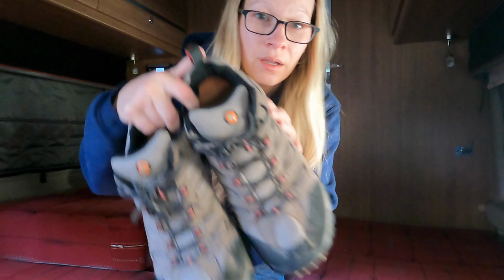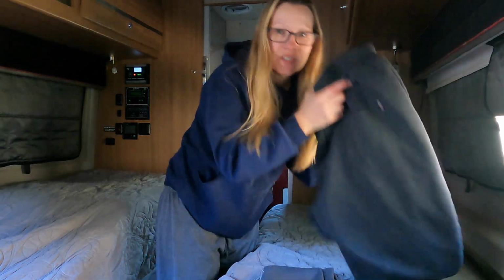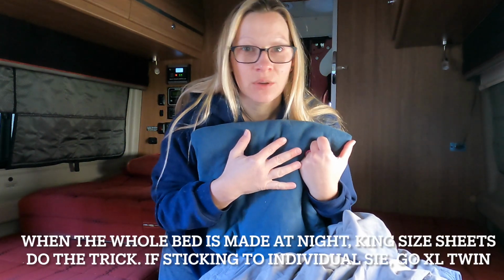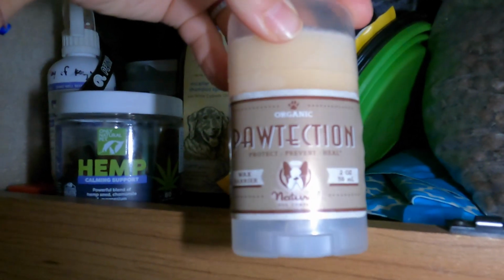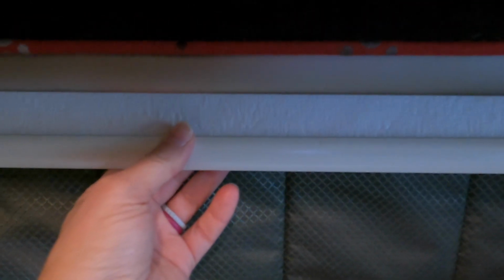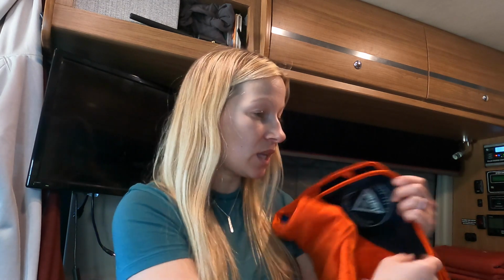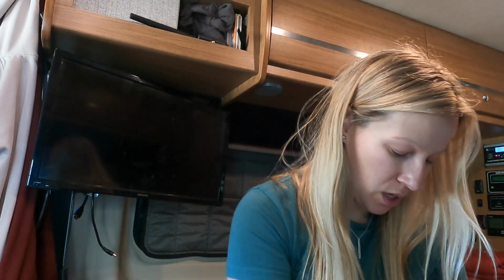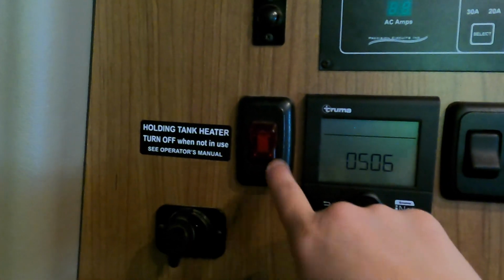Our Top 10 winter tips for van life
Vlog 16
Location: home (Southern California)

It's Winter, which happens to be our favorite time of the year. We have several snowboarding roadtrips planned for the winter season. This is our second snowboarding season in the van and we wanted to share the products, tips and hacks that have helped us survive the cold associated with winter time vanlife. Enjoy our top10 wintertips for vanlife

-sherpa sweatpants (brand - Yeokou)

Tim stamps:
0.00 - time for winter camping
0.29 - Intro
1:13- Tip 1: pack warm clothing and shoes
3:12 - Tip 2: keep those floors warm
4:15 - Tip 3: warm bedding
4:35 - Tip 4: 4-legged friends need warm clothing too
5:10 - Tip 5:  keep those 4 legs dry and protected
5:44 - Tip 6: insulated those windows
6:32 - Tip 7: heating pads
8:11 - Tip 8: Use your heater (ours is a Truma)
9:26 - Tip 9: Prevent frozen/burst water pipes
10:40 - Tip 10: Invest in self-heating Lithium batteries
12:01 - closing

Hi! We're Chris and Tracy. We're from the Los Angeles area. We've been married since 2009! Chris grew up traveling with his family and Tracy caught the travel bug during our honeymoon. And we've been on the go since as much as our jobs allow.

Covid has caused so many problems for so many individuals. We found ourselves in a situation that many others found themselves in. cancelled plans for international travel. Working in the healthcare industry, as administrator and practitioner, we found ourselves feeling the extra stress without an escape. Upon the initial opening in California in May, 2020 we decided to make the jump and buy a converted campervan so we could still travel domestically as a means to escape the stressors of our jobs and covid. It also allowed us the ability to travel with our 3 dogs: Keyna, Maya, and Luna.

Upon seeing our van, we both commented that it was the perfect shade of USC Trojan cardinal. Being lifelong fans of the football team and Tracy being an alumni, we knew we had a perfect play for a Trojan inspired name with our newly purchased 2018 (used) Winnebago Travato. And that's how Helen of Troy(vato) got her name.

We started out with the hopes that we could get away once a month to make our investment worth it. We've been amazed at how much we've used our van!!! Since purchasing our van on 5/28/20, we have gone 25,000 miles and have visited 9 states and 10 nationalparks. We've been enjoying documenting our trips via Instagram and wanted to go one step further. We love watching vanlife videos but noticed most were doing it full time. We thought we may have a niche to fill being parttimevanlifers. And that's where our vision for this travelvlog channel began.Van life